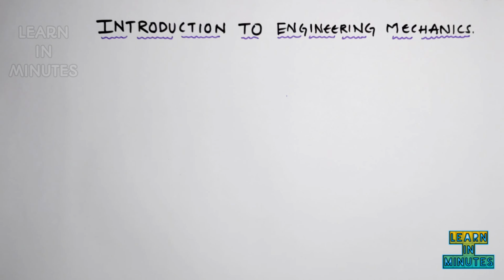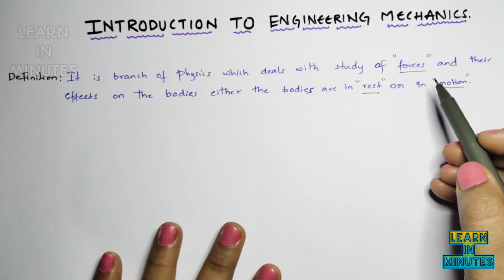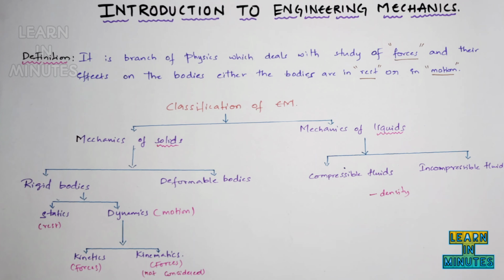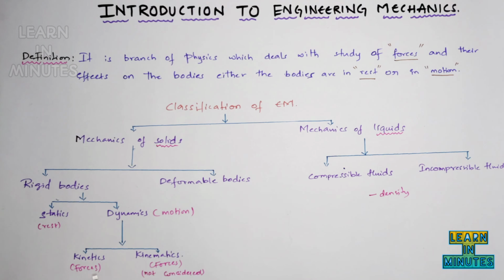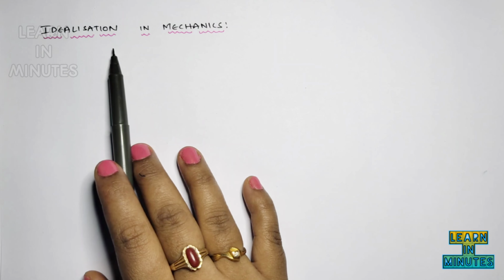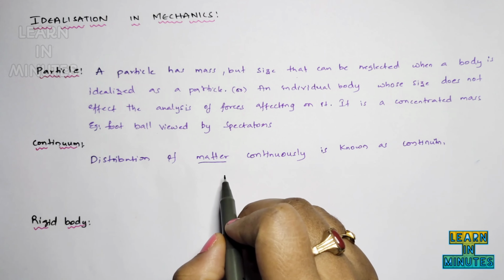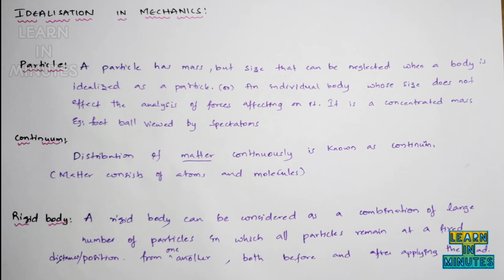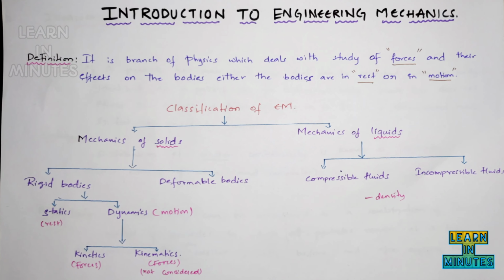Introduction to Engineering Mechanics | Learn in Minutes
Engineering Mechanics Introduction

Introduction to engineering mechanics

In this video you will learn about the basic definition of engineering mechanics , different types of branches in mechanics , idealisation concepts and also some practical applications to learn complete information ..

To understand the concepts in mechanics subject,
This introduction video will be very useful to you,

Basics in engineering mechanics

Idealisation in mechanics

Classification of engineering mechanics

Types of mechanics

Rigid body